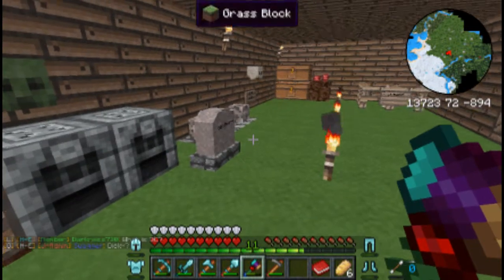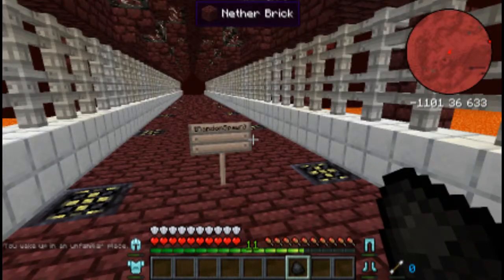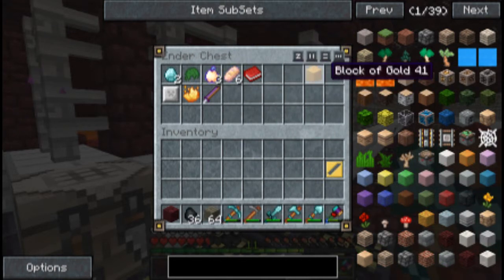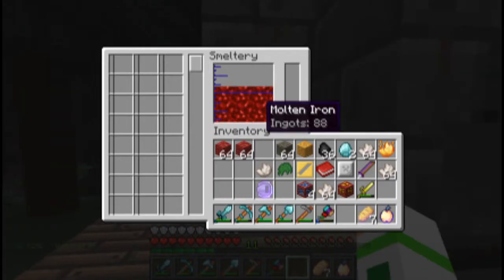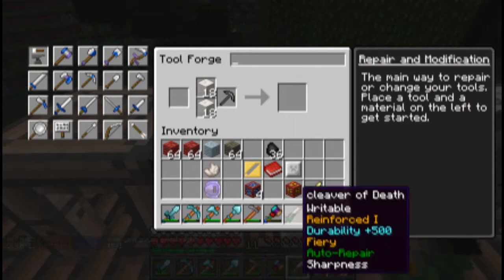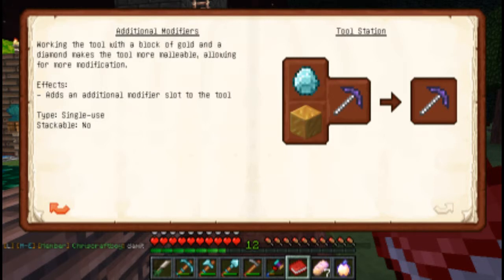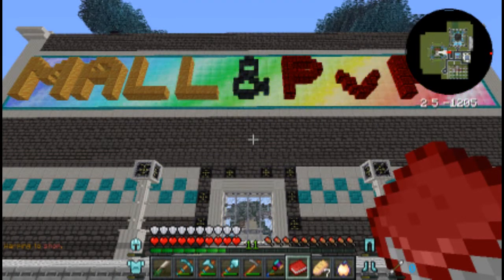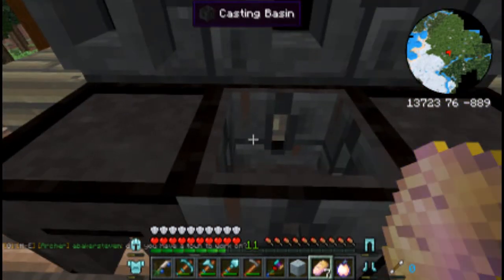Lets Survive Minecraft S2E5-THE CLEAVER OF DEATH!!!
The Ultimate Sword